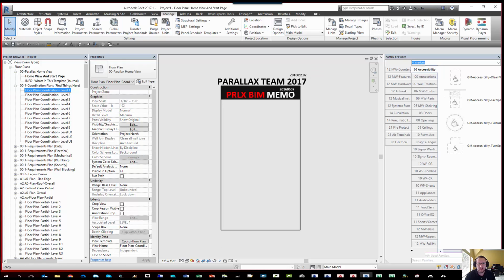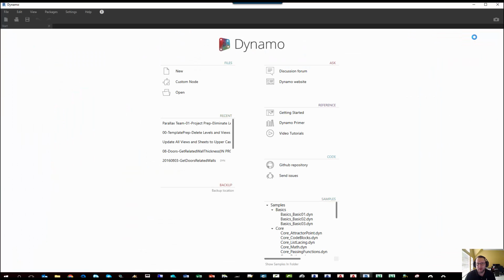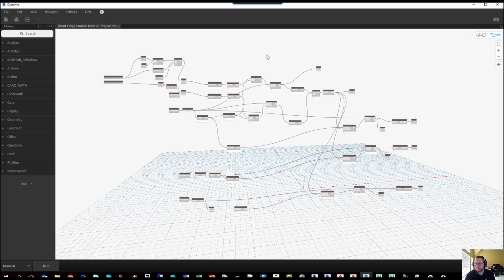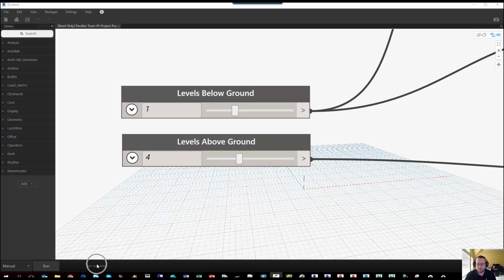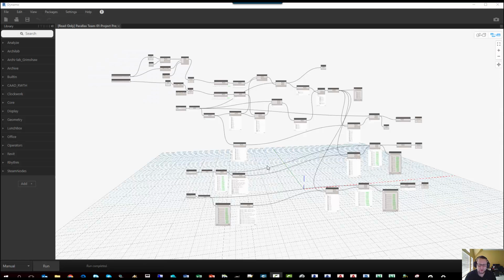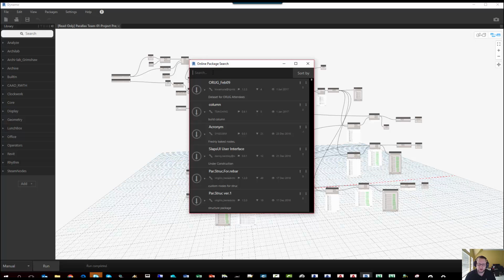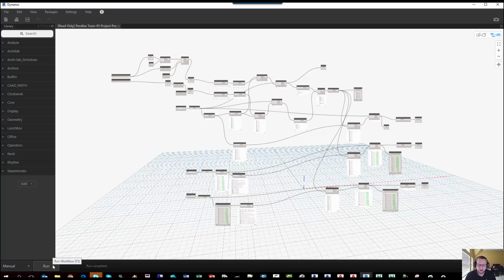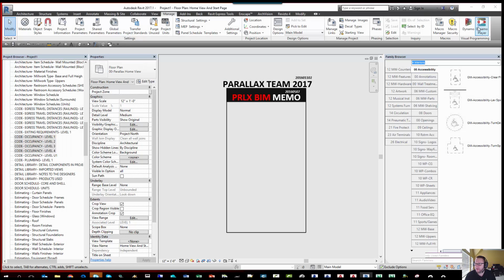01 Template Prep Eliminate Levels and Associates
Eliminating Extra Levels, Schedules, Plans, and Sheets from a Parallax Derivative Project Template.